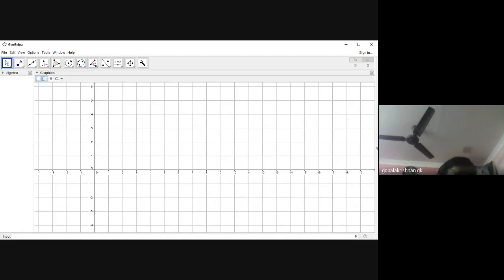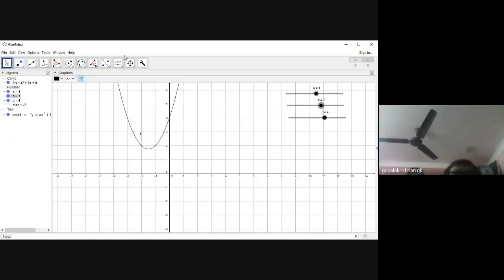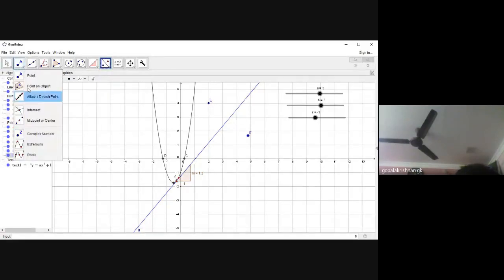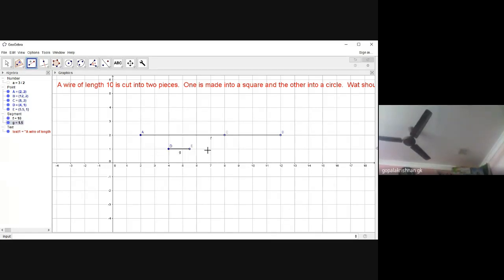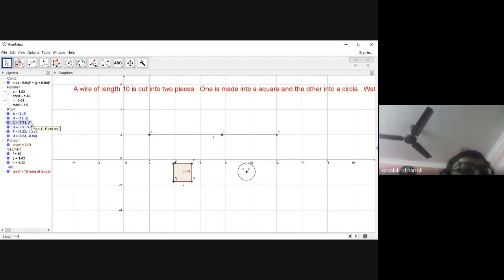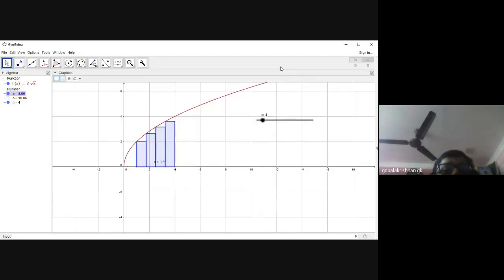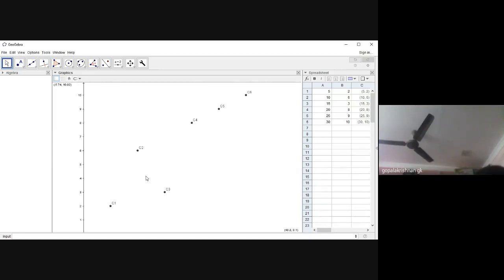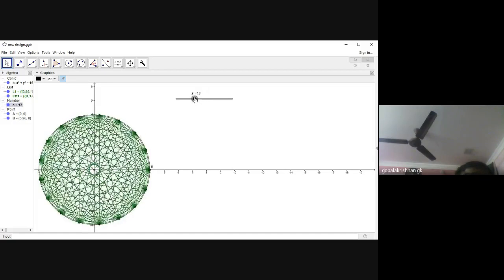IGCI-2021 GeoGebra workshop in Tamil - Day 02